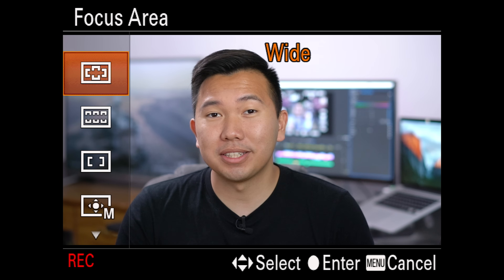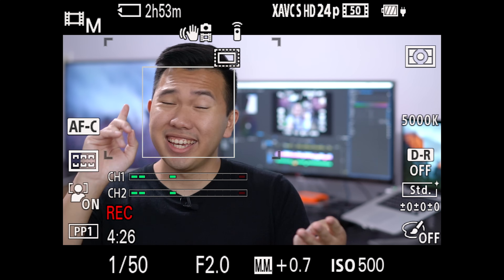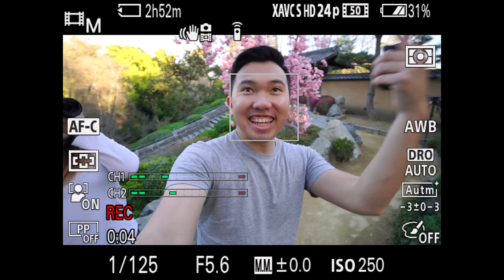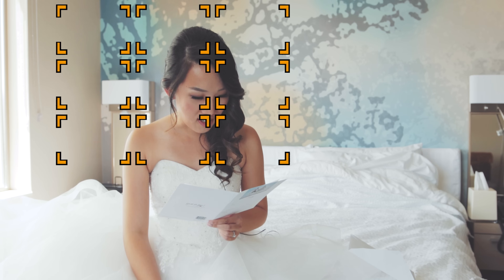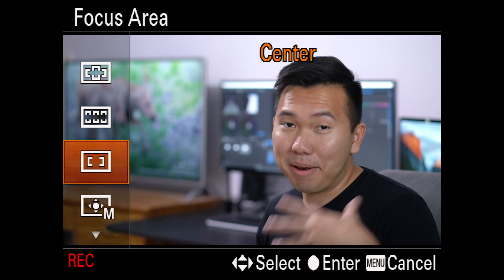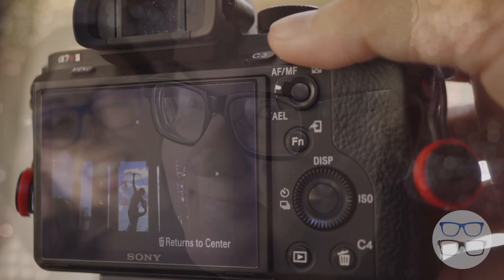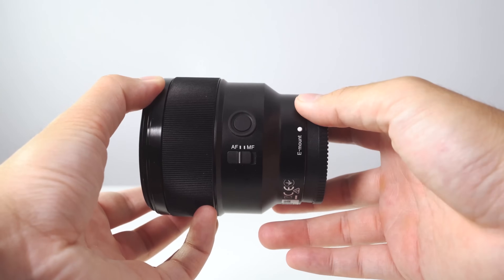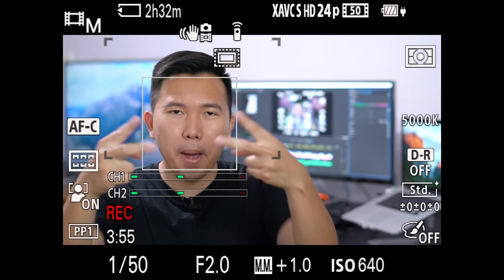Sony Video AutoFocus Tutorial for a7III a7RIII a9 a7RII a7SII a6000 a6300 a6400 a6500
The ULTIMATE AutoFocus Guide for the Sony Alpha a9 a7RII a6500 & a6300! See which Focus Area I use the most and how I use them to shoot YouTube videos, Wedding Films, and other cinematic contents!

📸  How I shot this Video (Links to Amazon)
a7R II
Zeiss Batis 18mm f2.8
G Master 24-70mm f2.8
Atomos Ninja Flame Monitor
Rode Wireless Lav Kit
Zhiyun Crane

Rest of my YouTube Kit